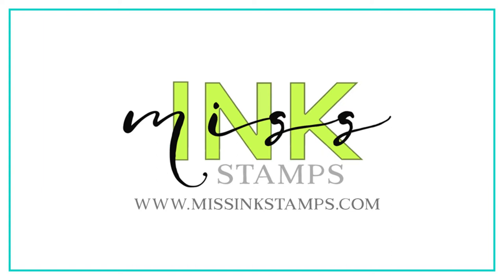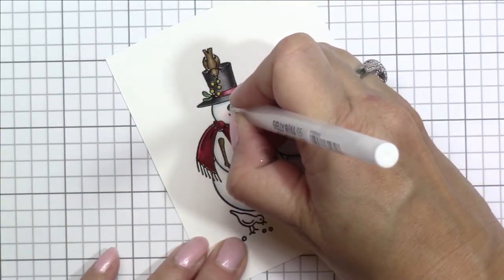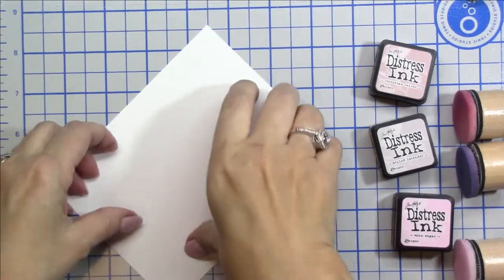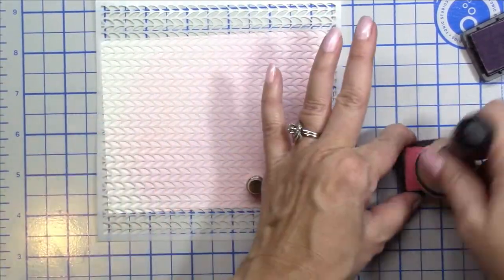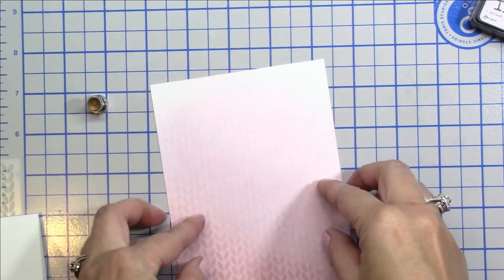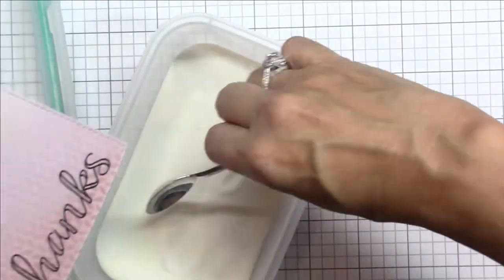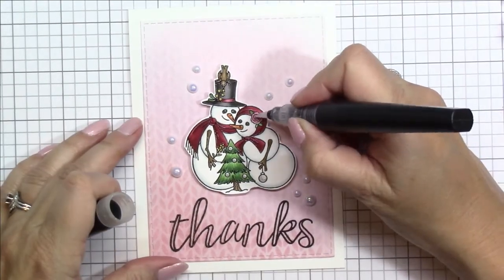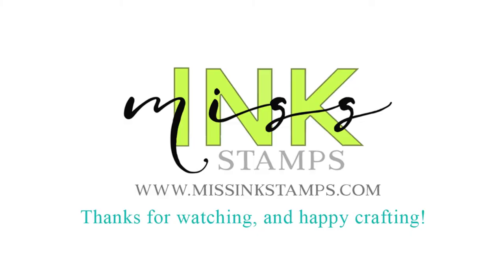Winter Thank You Card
A winter themed thank you card featuring Miss Ink Stamps Warm Winter Wishes stamps and ink blending with the new Sweater Weather stencil.